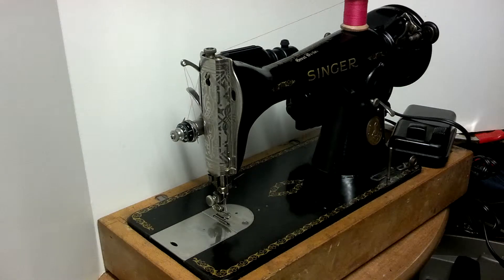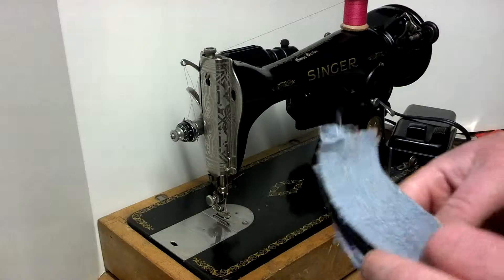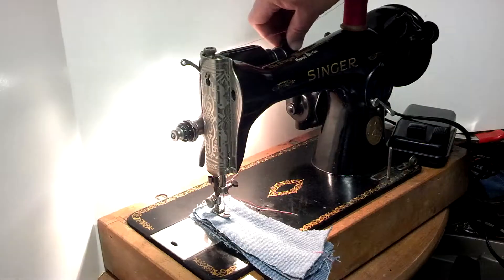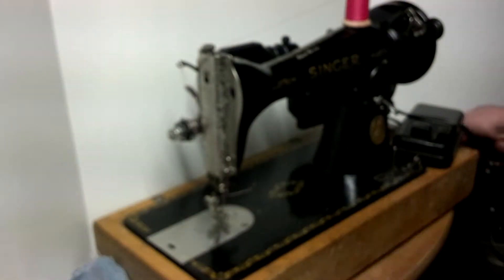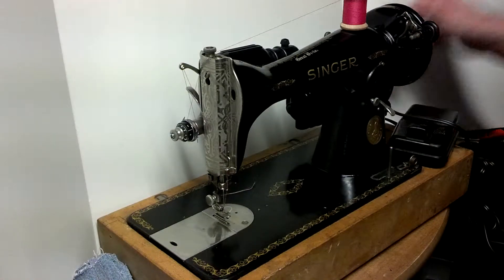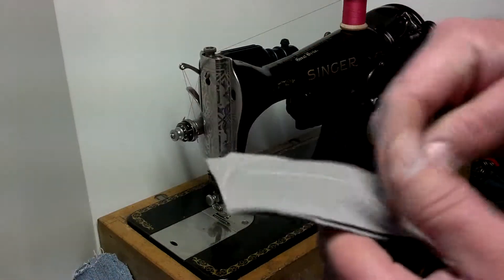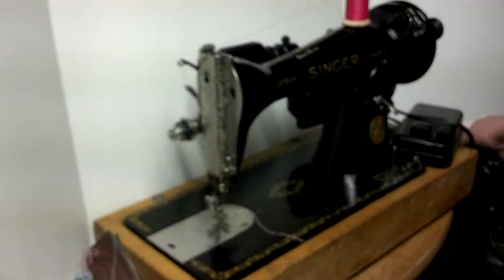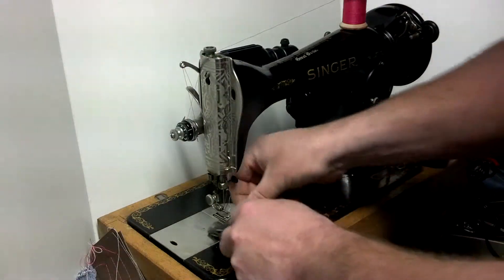Serviced Vintage 1948 Singer 15K88 Sewing Machine EE730367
This video demonstrates a Vintage 1948 Singer 15K88 Sewing Machine serial number EE730367. The wood base does not come with the machine.